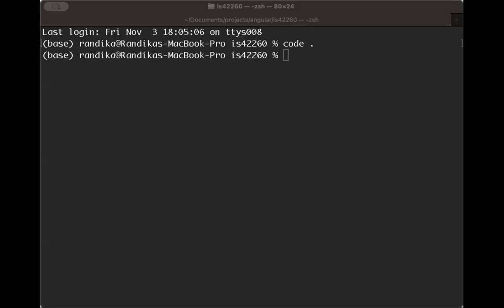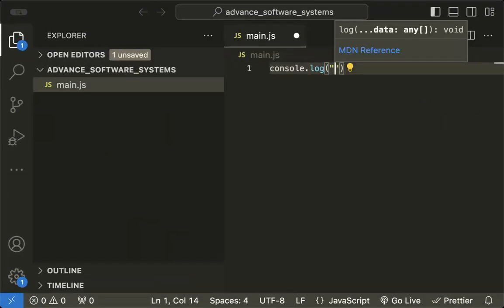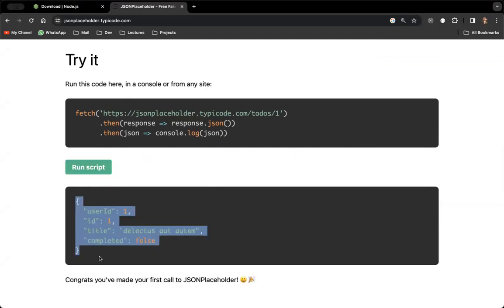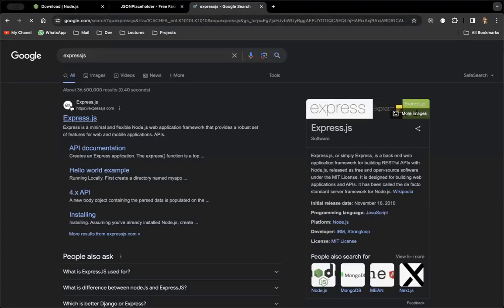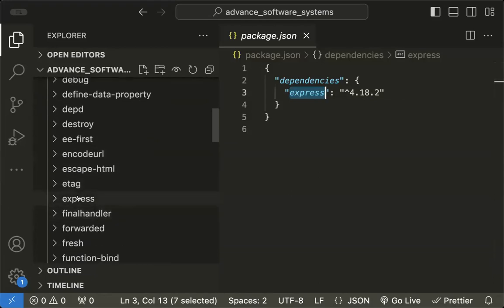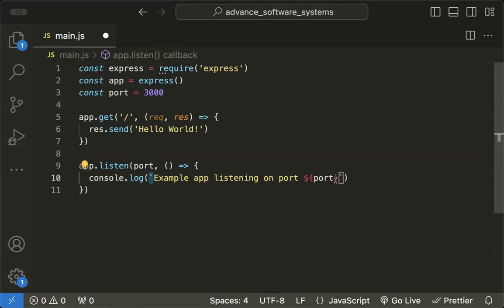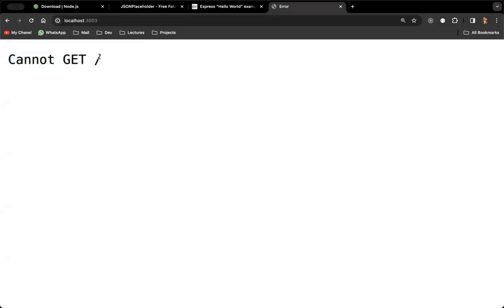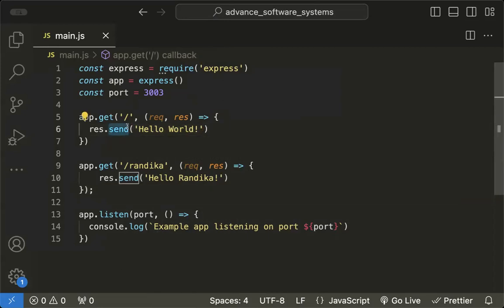03. Detailed explaining N-tired Architecture Part 1